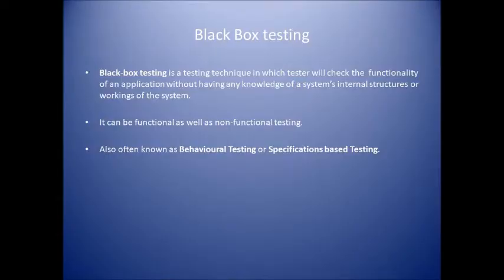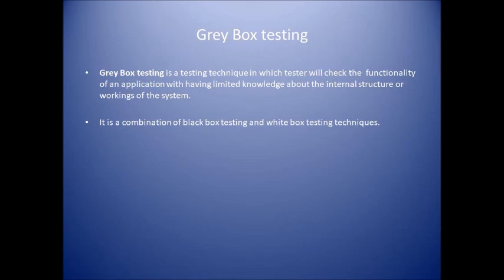Software Testing Tutorial #16 - Black Box Testing | White Box Testing | Grey Box Testing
Software Testing Tutorial #16 - Different Types of Testing | What is  black box Testing | What is white box testing | What is grey box testing